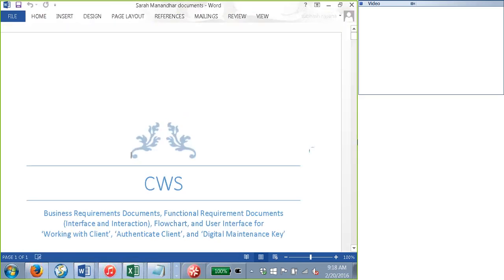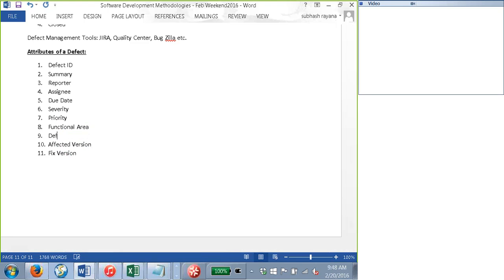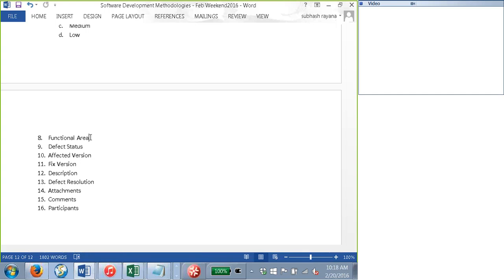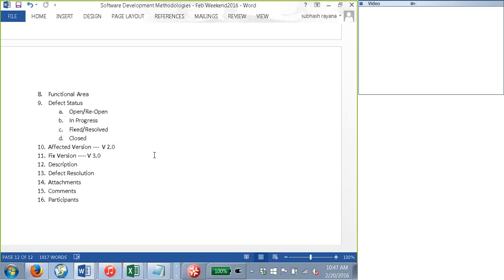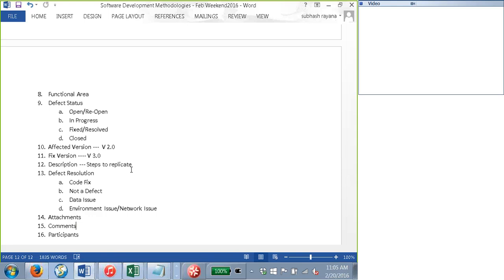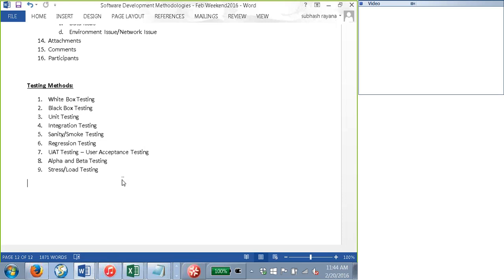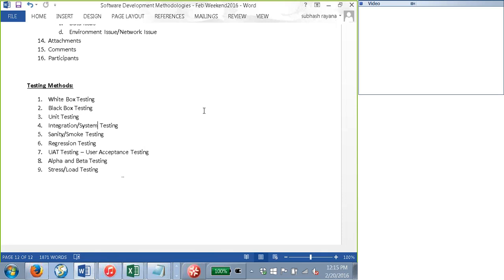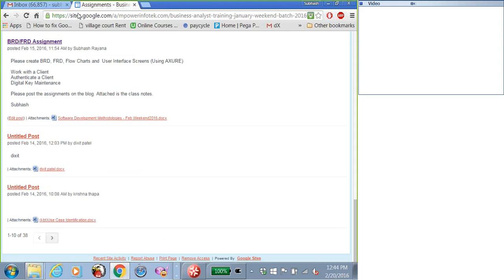IT Business Analyst Training - Session 6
A career in IT Business Analysis is always in demand. Why spend thousands of dollars when you can teach yourself the skills necessary to breakthrough in IT industry and  earn  6 figure salary.